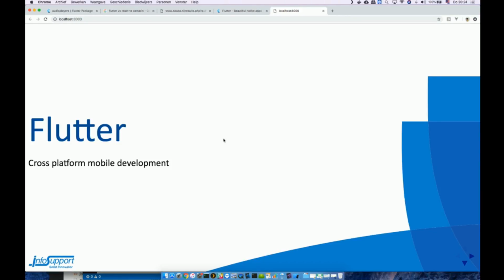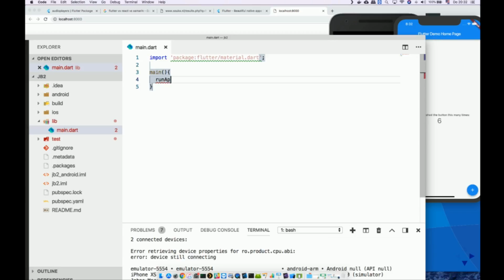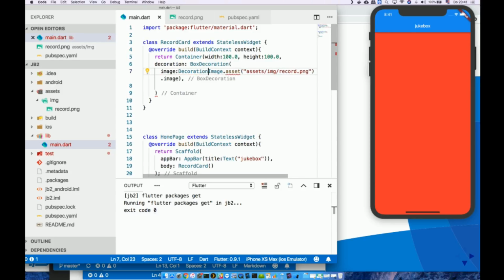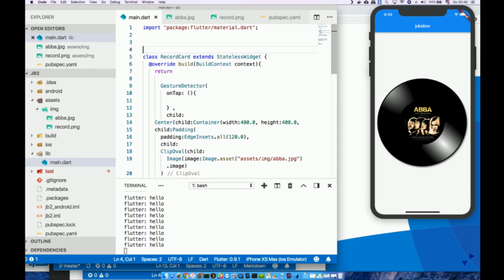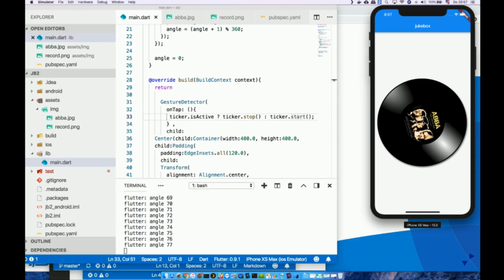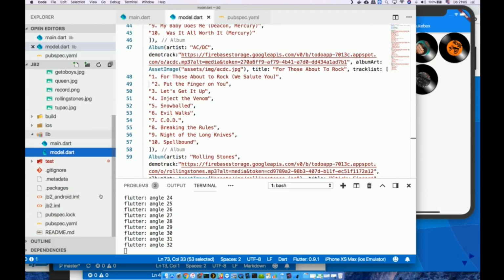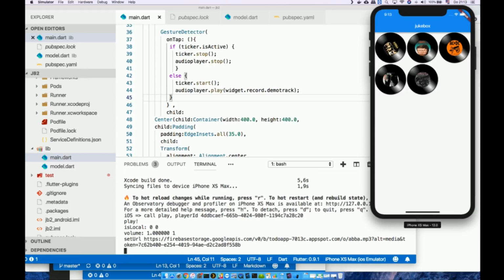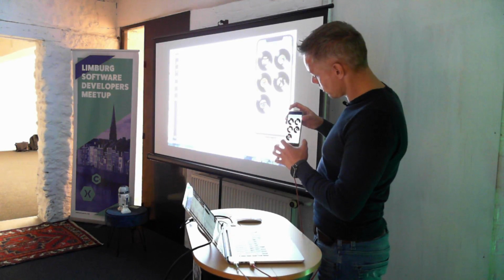Cross-Platform Mobile Apps with Flutter by John Gorter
Introduction to building mobile applications for Android and IOS using Dart and Flutter. In this session, some specific Dart programming language characteristics and the basis for Flutter development are discussed. The session will mainly be a demonstration of building an actual application.